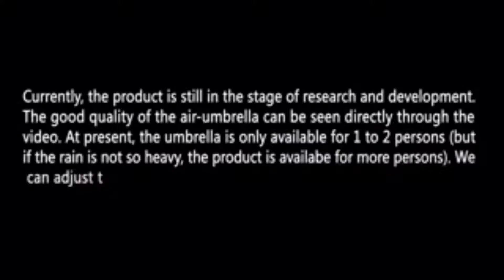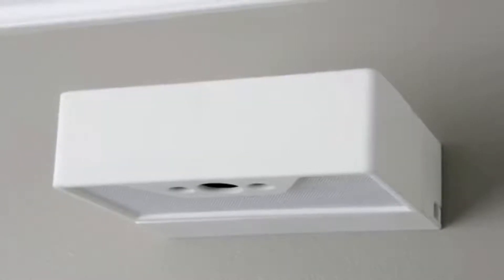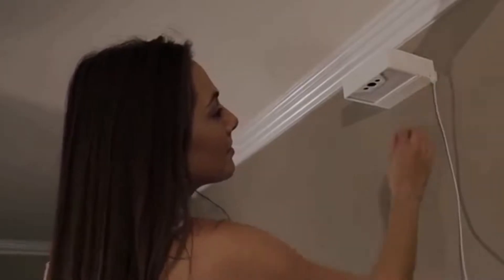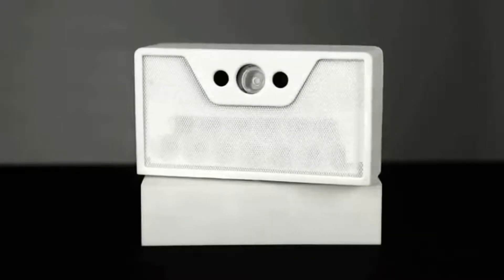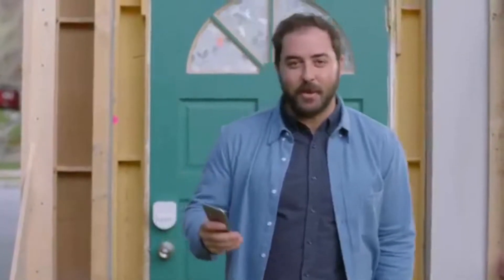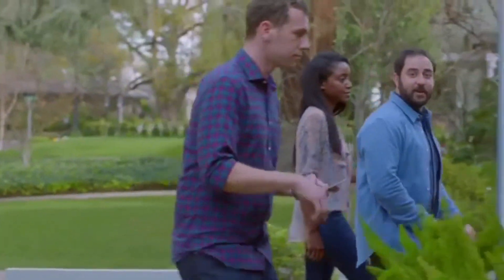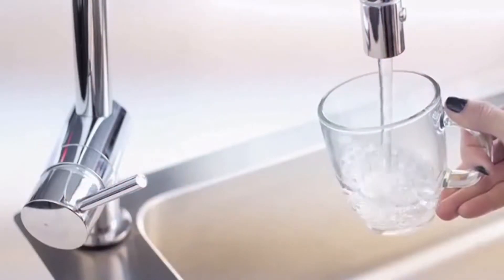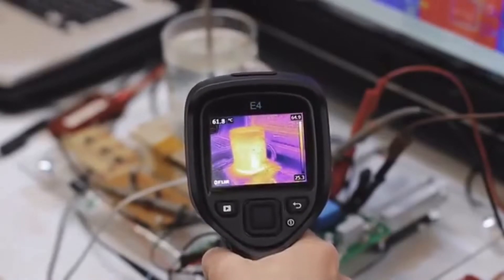An Invisible Umbrella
This video is a video where may I present 4 innovations of the future.